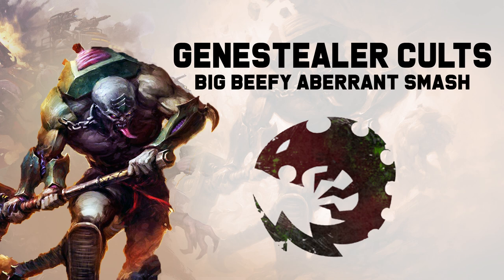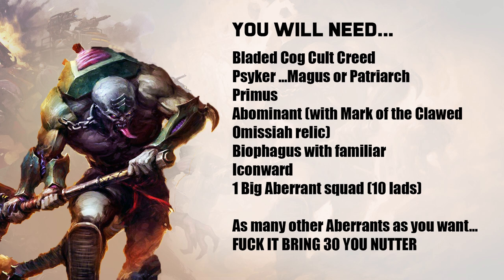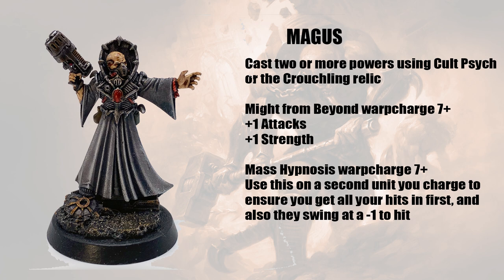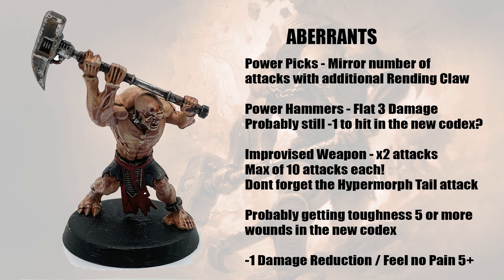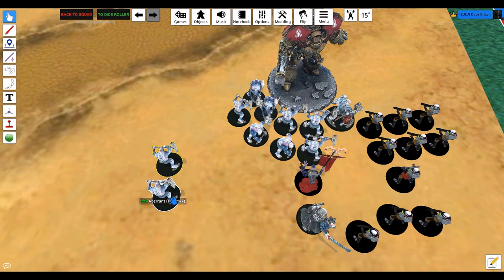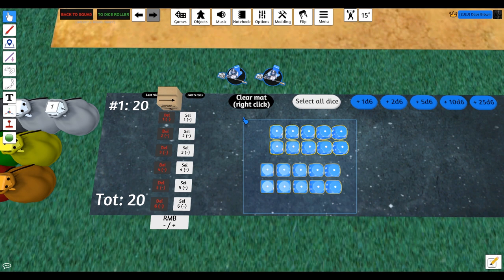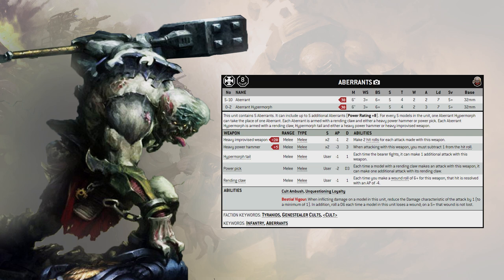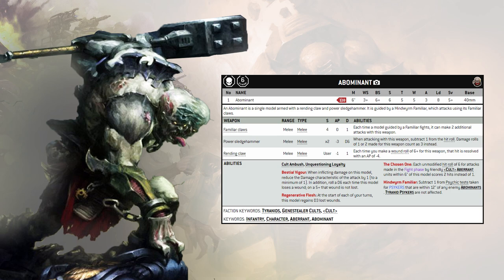Genestealer Cults Tactics - Aberrant Smash Power! (OLD CODEX!)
Aberrants may be in the toilet competitively speaking, but what happens when we try to juice them up to the max?